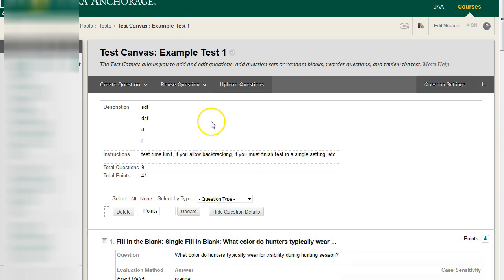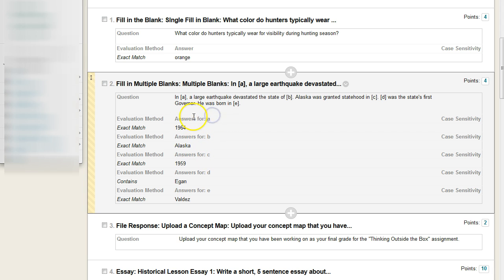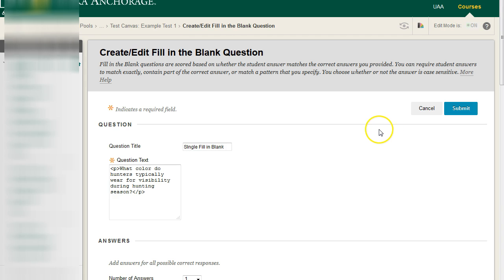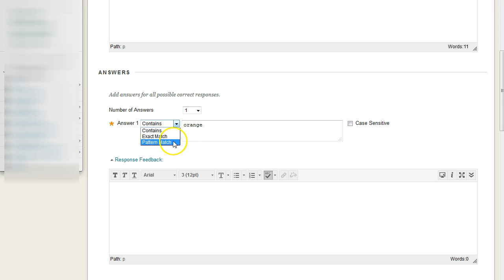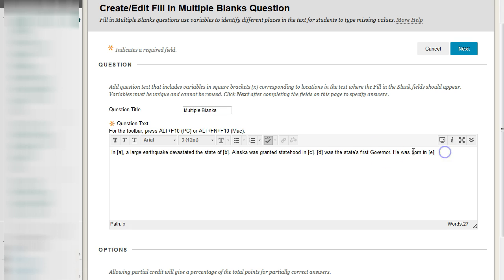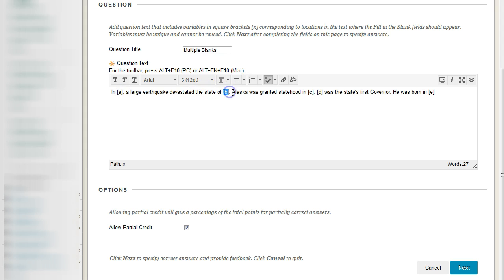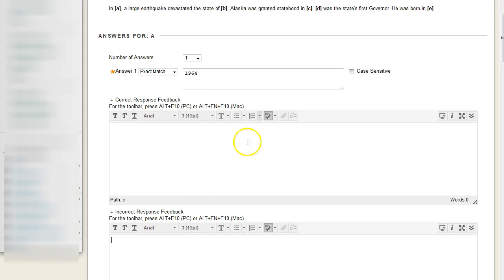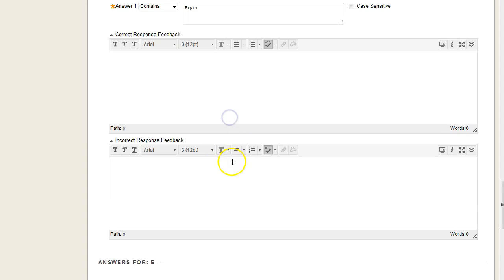Fill in Blank Question Types for Blackboard Tests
You can create questions where students must manually type in a response, but these question types are best suited for answers that are only 1 or 2 words, not complete sentences. You cannot the adjust the size of the text input area, so if, for example, you are working with anatomical terms, consider having each individual word be its own text box and have explicit directions for your students on what you are expecting them to input!